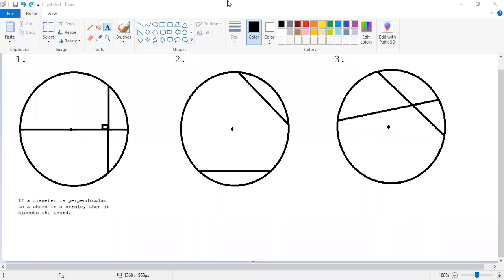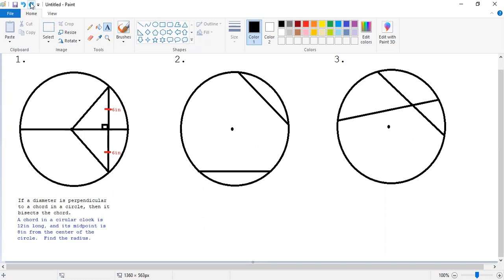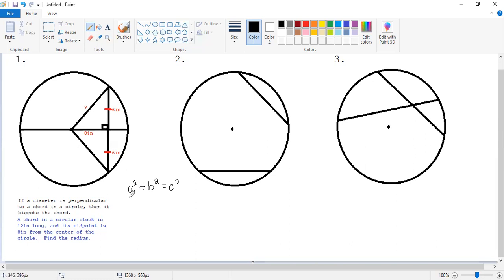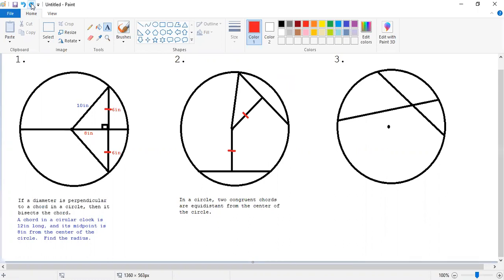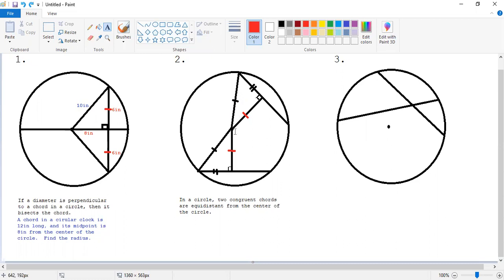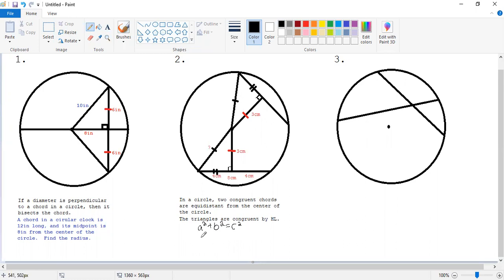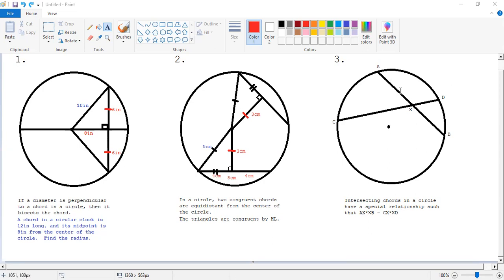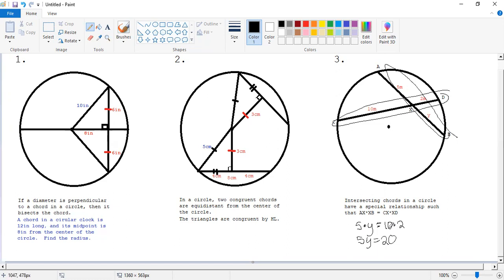THEOREMS ABOUT CHORDS IN CIRCLES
1. DIAMETER PERPENDICULARLY INTERSECTS A CHORD
2. CONGRUENT CHORDS ARE EQUIDISTANT FROM THE CENTER OF THE CIRCLE
3. INTERSECTING CHORDS,